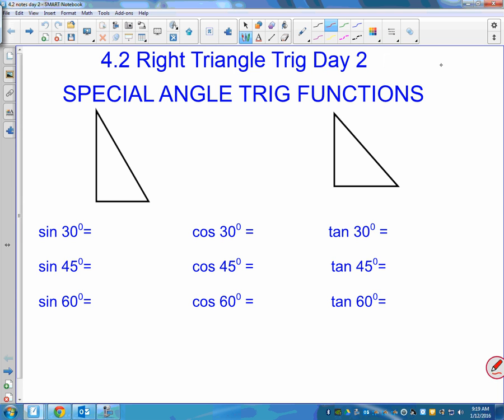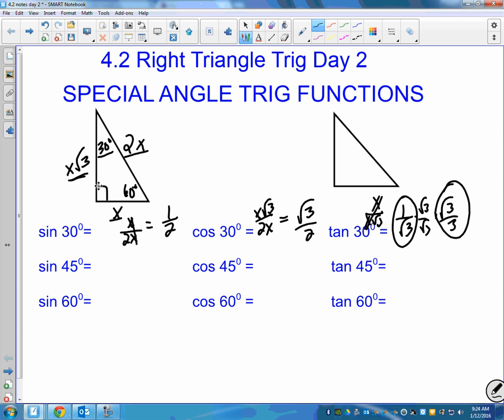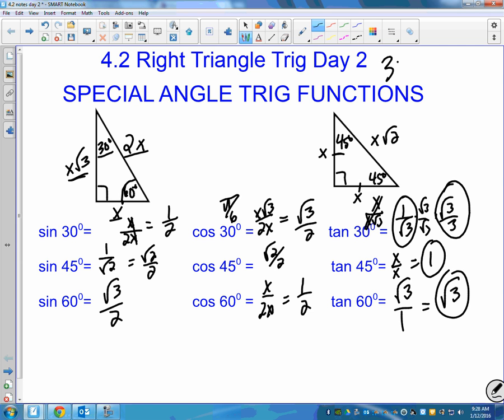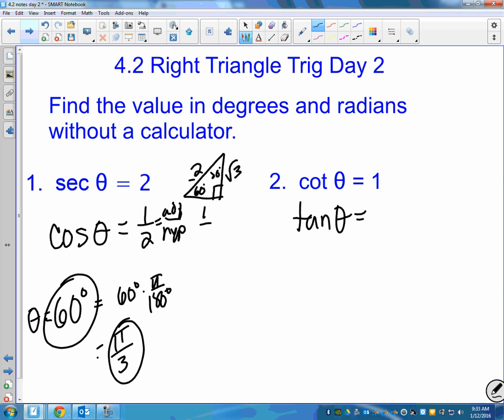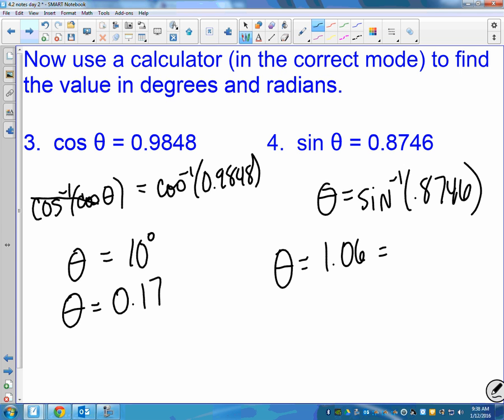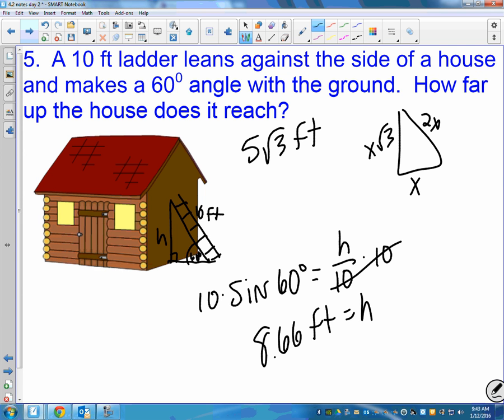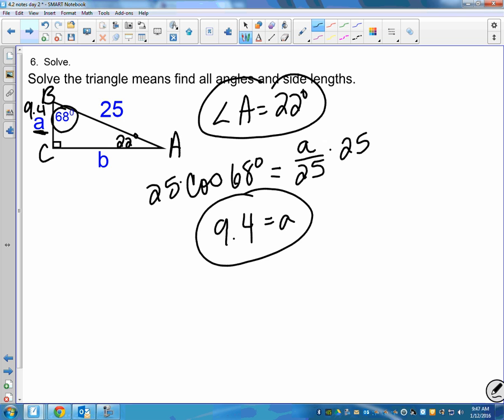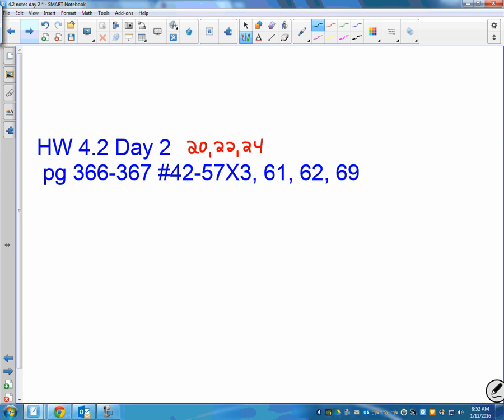4 2 Day 2 precalculus